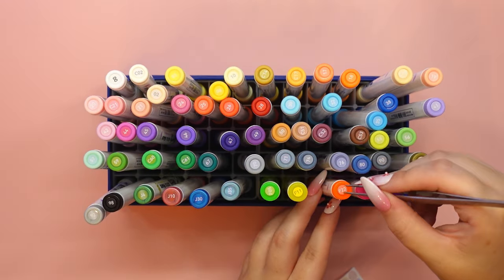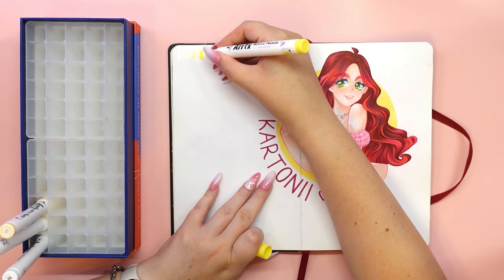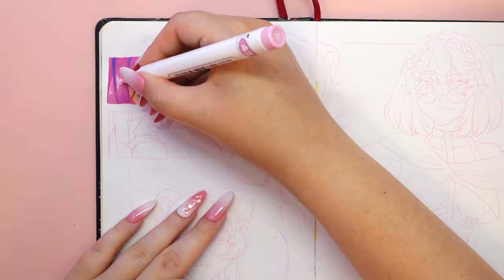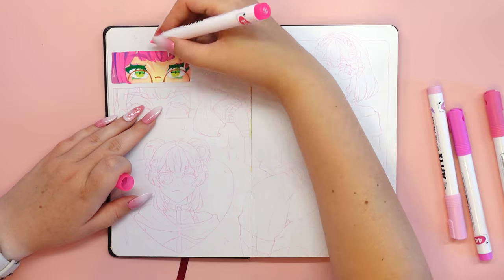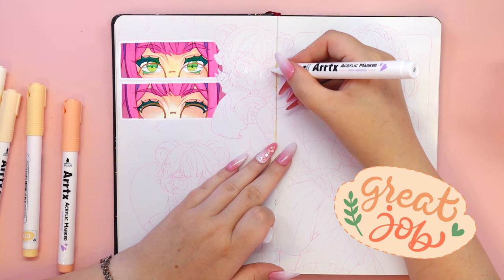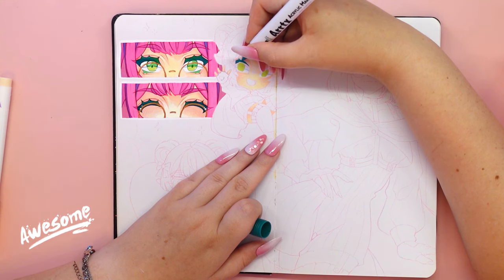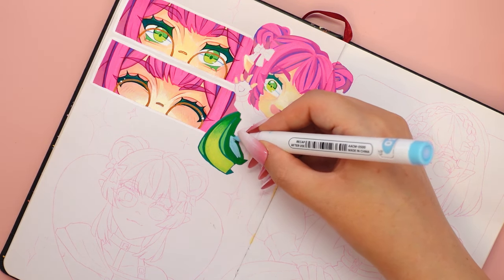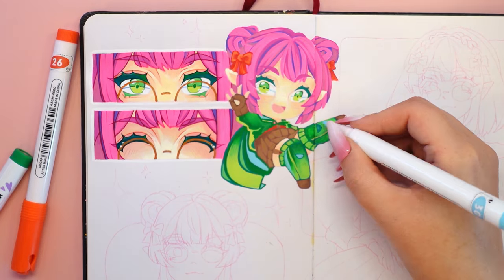One more time w/ ARRTX! 🌸 Painting with ACRYLIC MARKERS | ref sheet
Hi guys! As some of you know, I was lucky enough to be offered my first collaboration with the Arrtx art brand! They were so pleased with my work on my first project that they asked me to test their second set of acrylic markers from the same series, which you can see on the video! This is an acrylic marker set of 60 colors in the A version. The set includes 6 neon colors and 6 metallic colors! I show the unboxing of the product and the amazing and practical packaging of the Arrtx acrylic markers. At the outset, we conduct colour swatches to assess the markers' visual appeal and I provide my initial impressions. The colours of the Arrtx acrylic markers are highly saturated and appealing. In the video, I demonstrate the entire process of painting my OC with acrylic markers from Arrtx in my sketchbook. I discuss the creative process and the benefits of these markers. I found no drawbacks to these markers, which is why I'm so enthusiastic about them!

I just wanted to say a big thank you to Arrtx again for such a great offer of collaboration! I never in my wildest dreams imagined that I would ever have the chance to work with such a wonderful brand! Thank you so much!

🌸 DISCOUNTS
60A - Amazon US